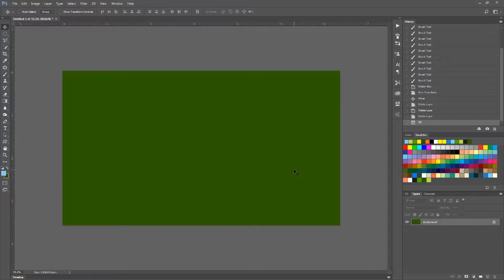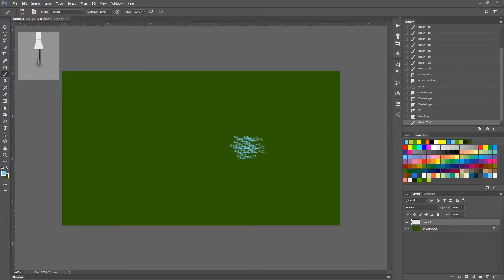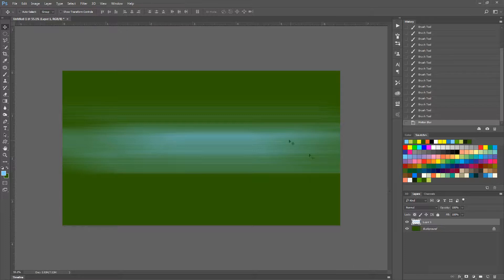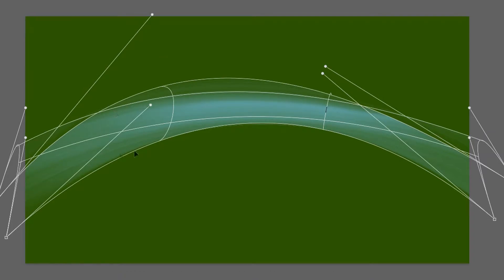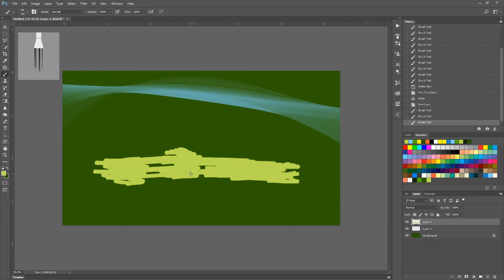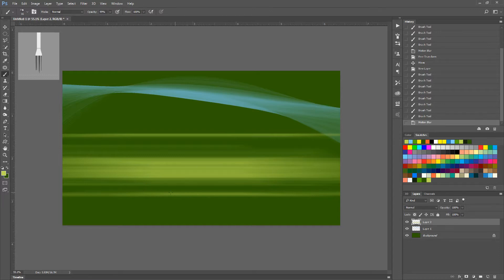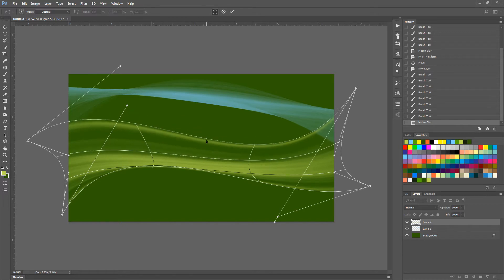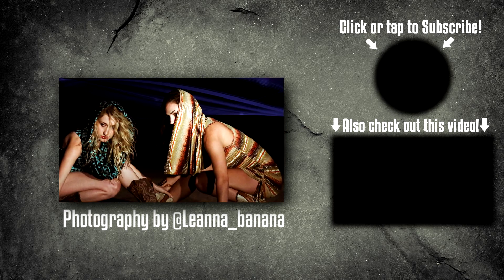► Whisps & Movement Blurs in Photoshop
Learn how to make whisp blurs and motion blurs in Adobe Photoshop CC

Whisps and motion blurs are very cool effects that you can add to your photography or designs. This is a very easy tutorial that shows step by step how to make a whisp and how to make motion blur!

• Today's Links